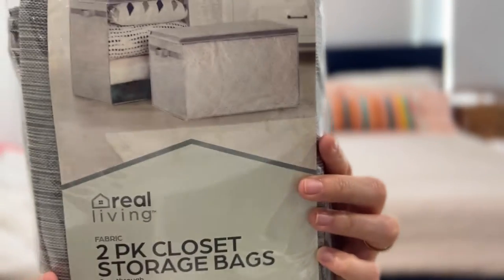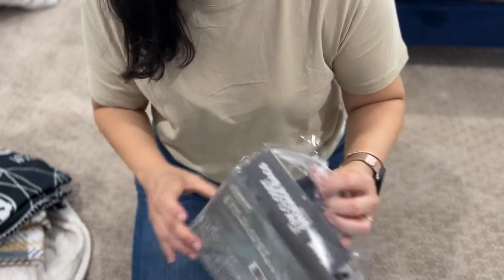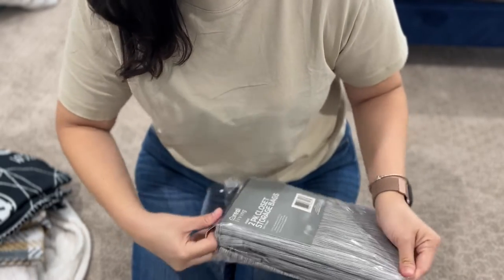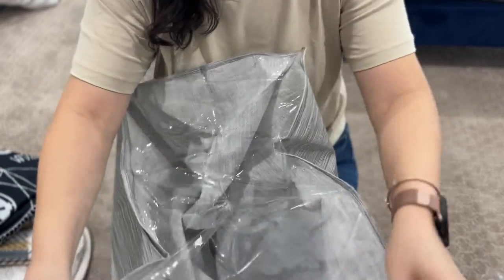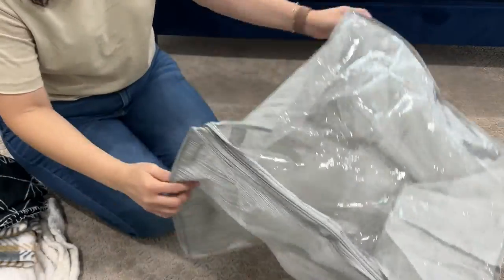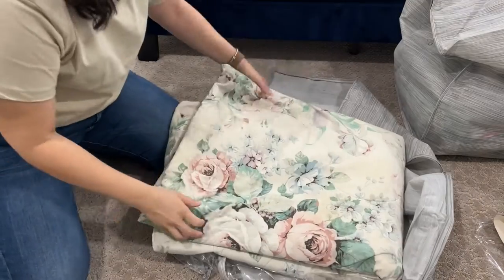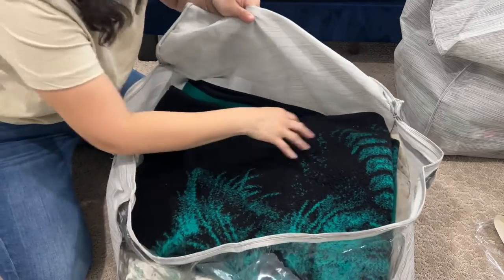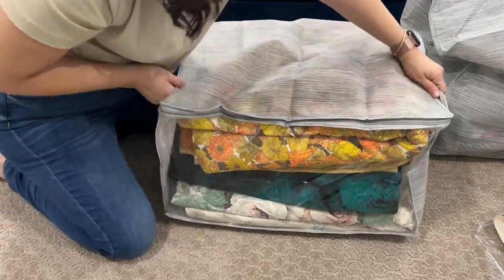BLANKET STORAGE BAGS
***LINK TO STORAGE BAGS***